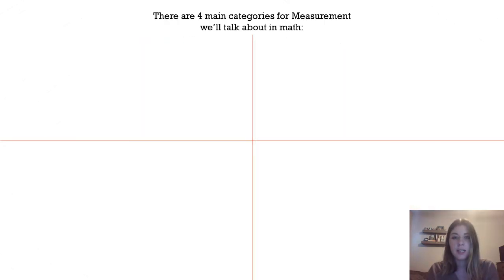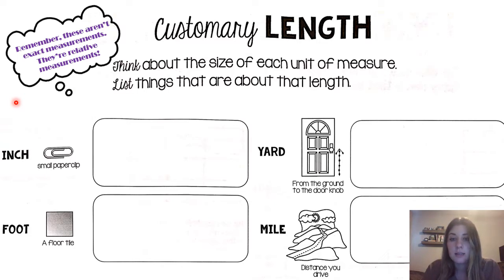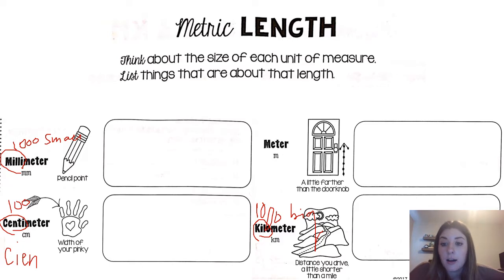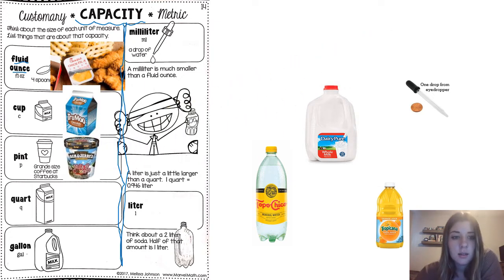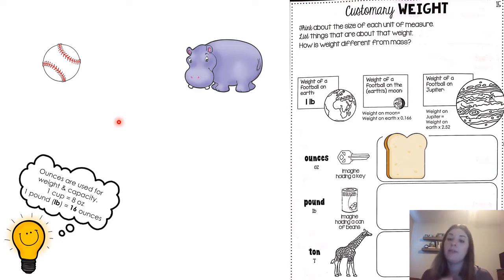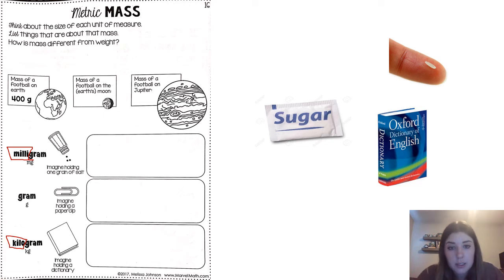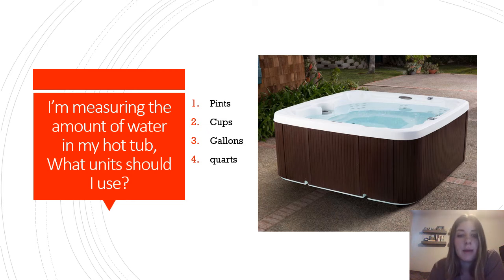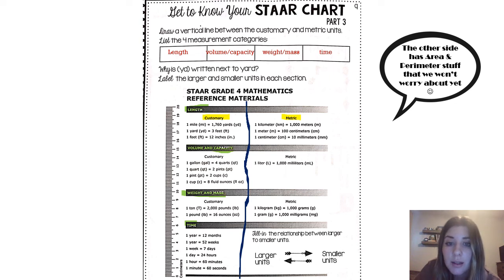measurement 1 video mini lesson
4th grade math with Ms. Hershey
intro to measurement/relative measurement